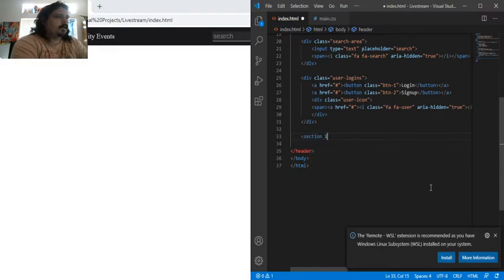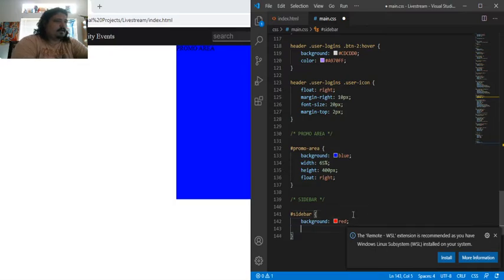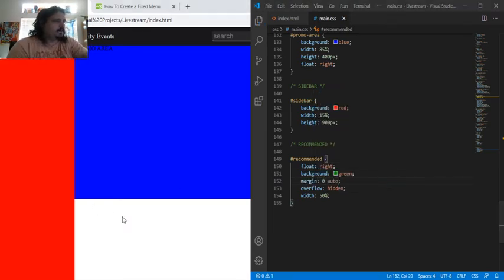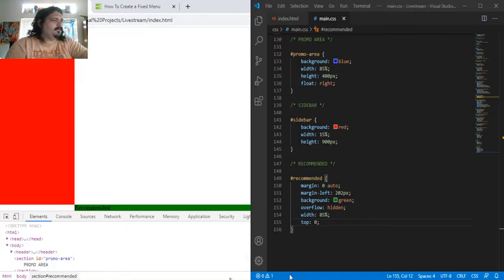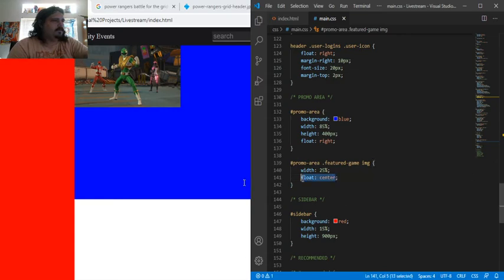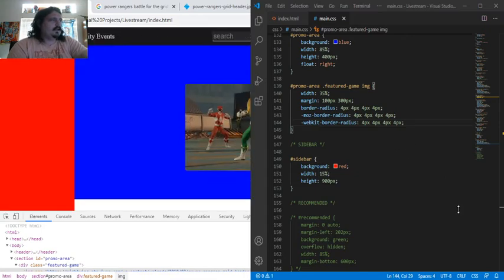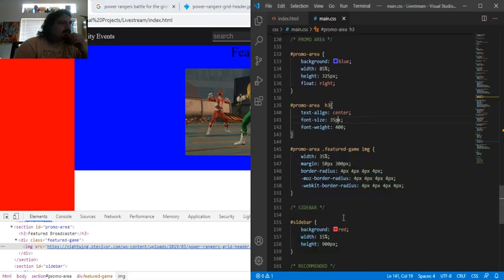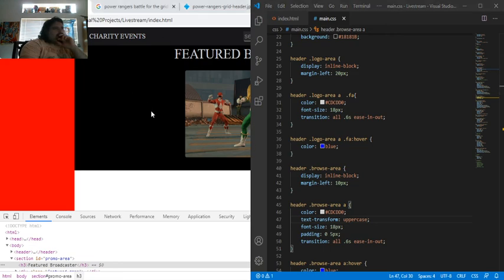Let's Build Twitch's Front Page Part 4 - Creating the Sidebar and Promo Area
We start building the Sidebar and Promo Area